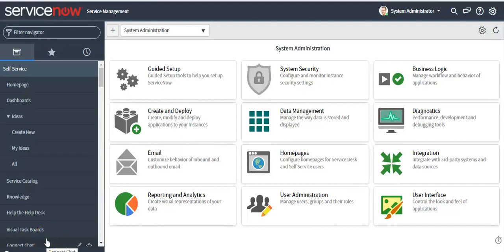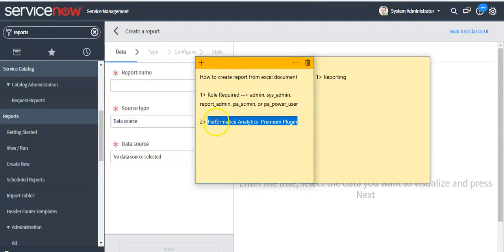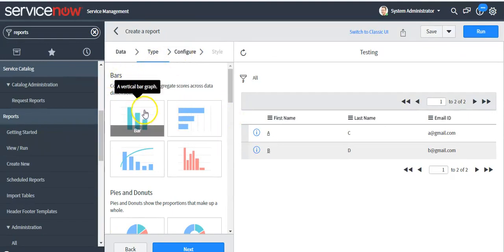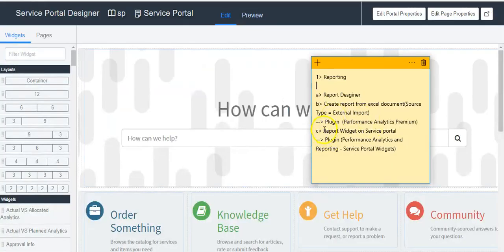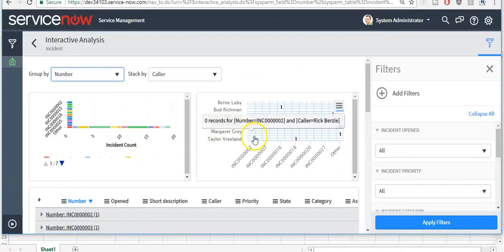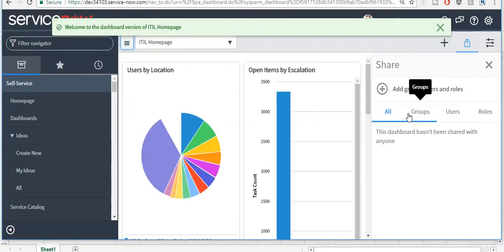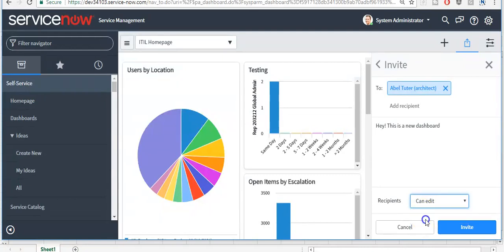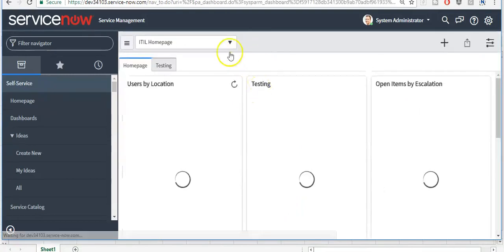Jakarta Features Part - 1(Report Designer/Report Creation from Excel/Responsive Dashboard)